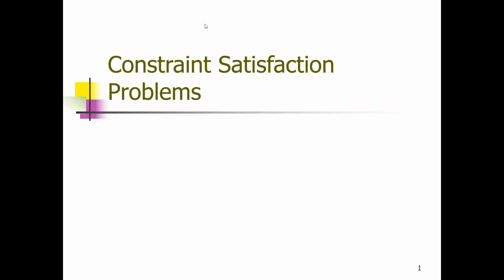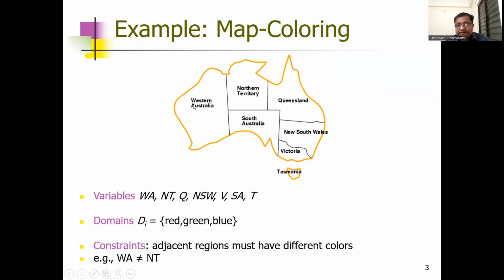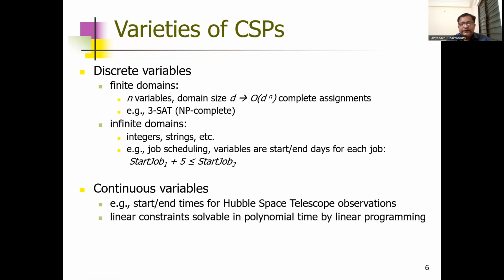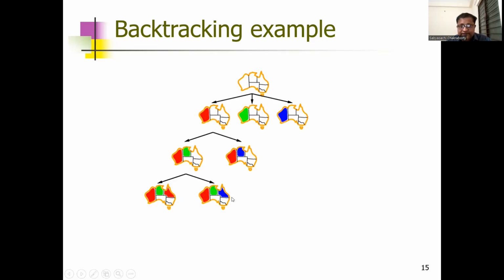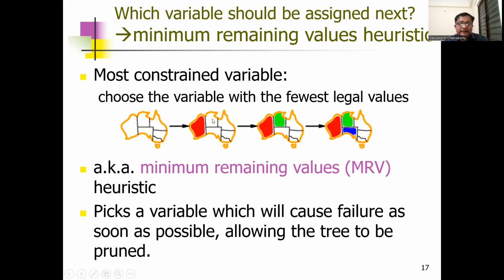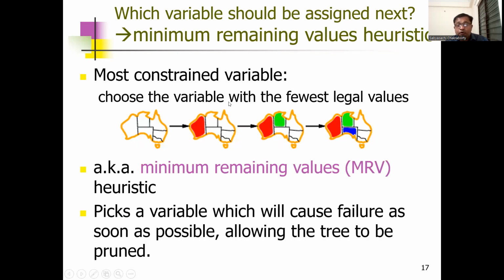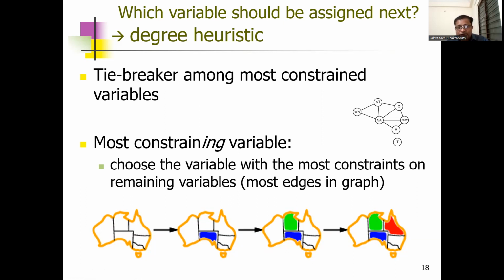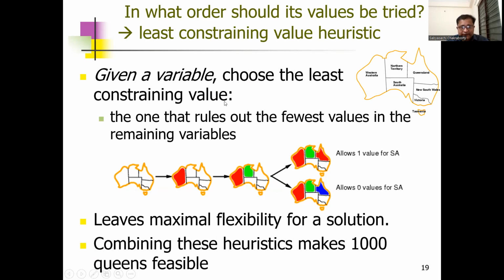Contraint Satisfaction Problem-Graph Coloring- Sabyasachi Chakraborty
Computer Science Series- Artificial Intelligence